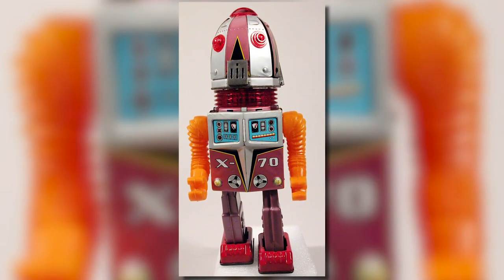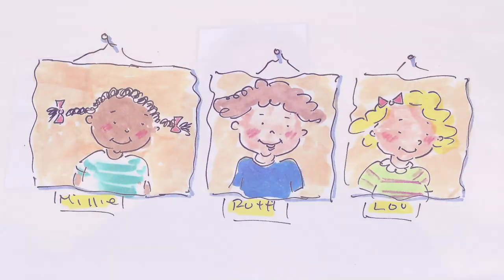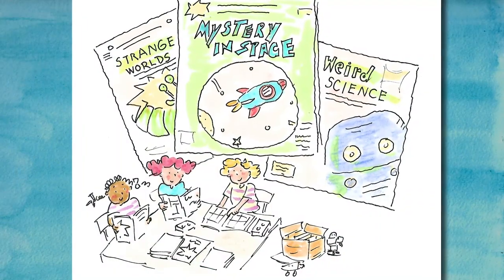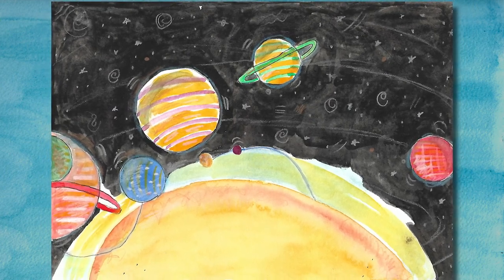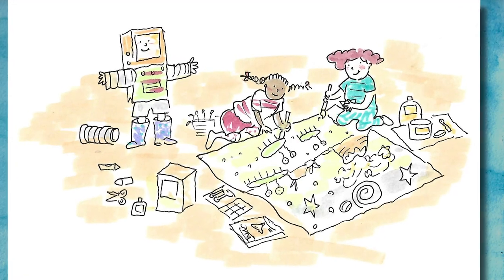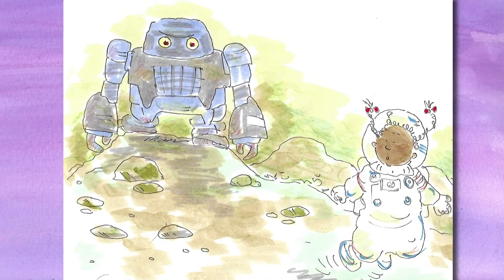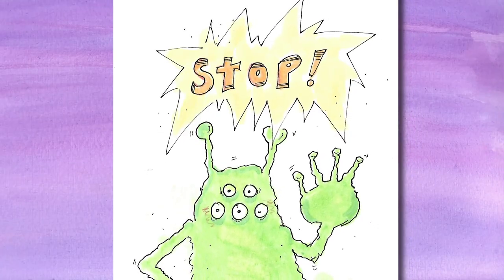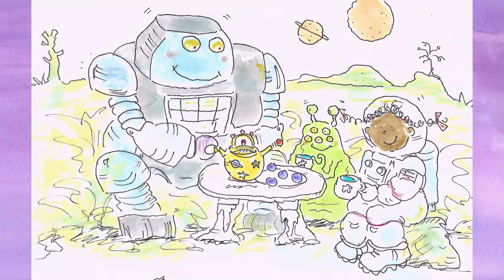Story Time: "Three Friends' Alien Adventure"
Gather your little ones for story time with the National Air and Space Museum featuring the original story "Three Friends' Alien Adventure." When Ruth finds a box of old comic books in her attic, the three friends are inspired to write and film their own science fiction movie with aliens, robots, and space explorers. After the story we will learn how to draw a three part comic strip.

In "Flights of Fancy Storytime Online," the National Air and Space Museum offers stories for young children and their families inspired by our collection of air and space objects and historic photos. Educators Ann Caspari and Diane Kidd will tell stories, do sketches, and demonstrate crafts that you can enjoy together at home.

Flights of Fancy Storytime is made possible through the generous support of the Conrad N. Hilton Foundation.